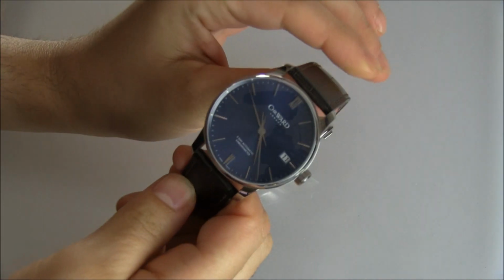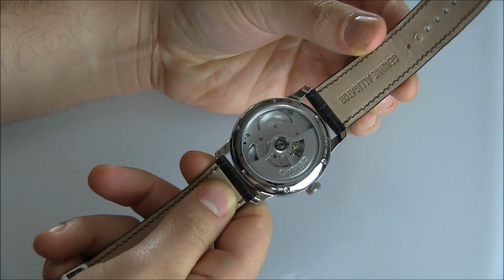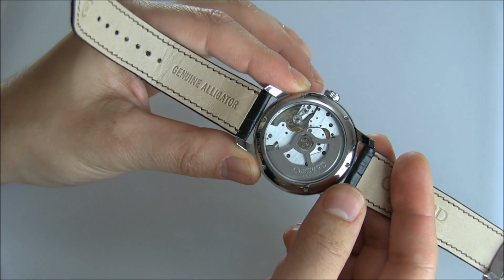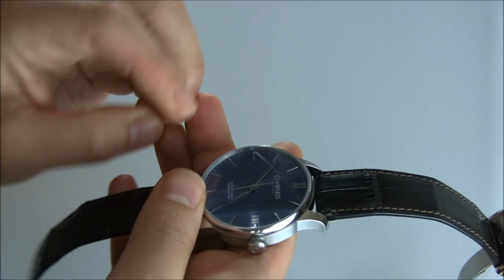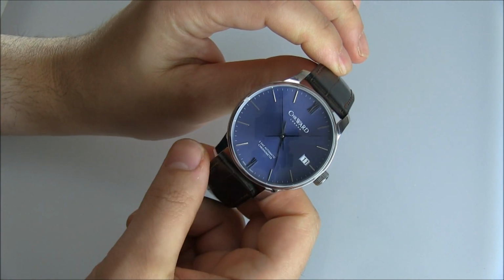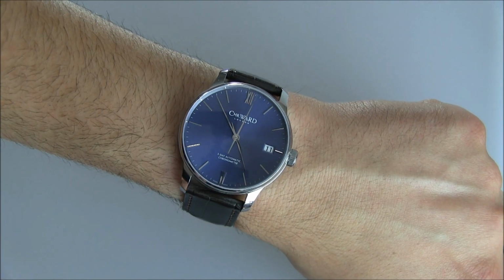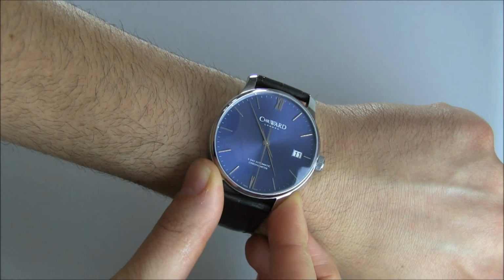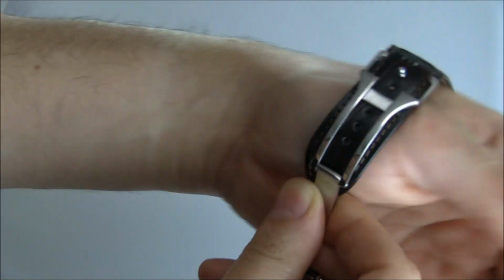Christopher Ward C9 Harrison 5-Day Automatic In-House Movement Watch Review | aBlogtoWatch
Christopher Ward C9 Harrison 5-Day Automatic In-House Movement Watch Review

Ariel Adams of aBlogtoWatch reviews the new for 2014 Christopher Ward C9 Harrison 5-Day Automatic watch with an in-house SH21 automatic movement.

Sized at 43mm wide in steel, the C9 Harrison is a handsome timepiece with what is easily Christopher Ward's best case design. The watch has a brushed middle section with a polished bezel and caseback and also comes on a Louisiana alligator strap with a "Bader deployant" that is perhaps one of the best simple fold-over locking deployants around.